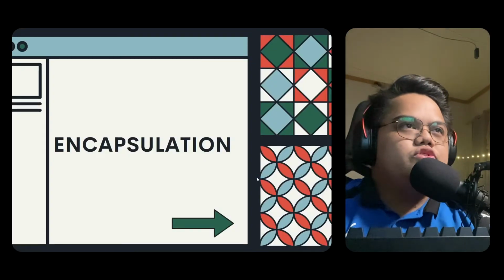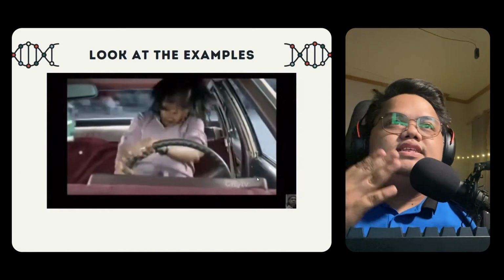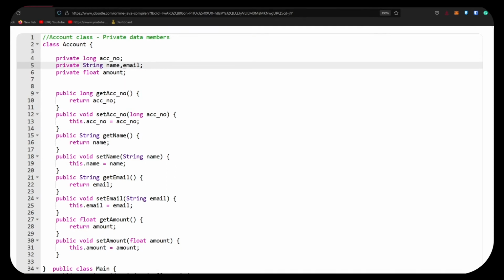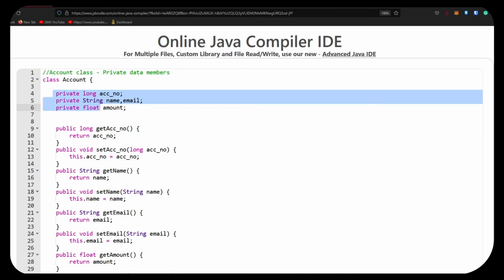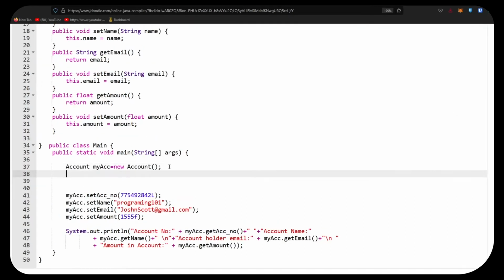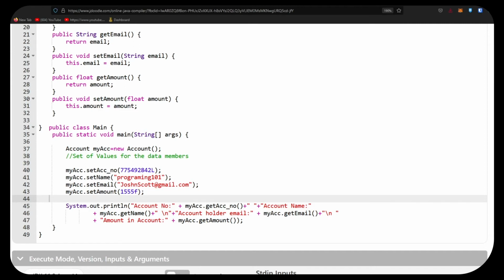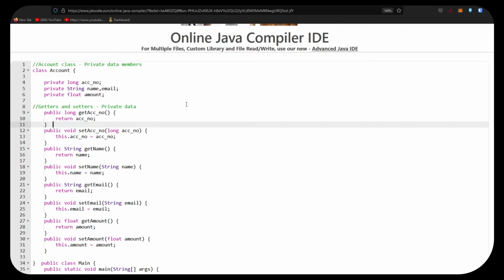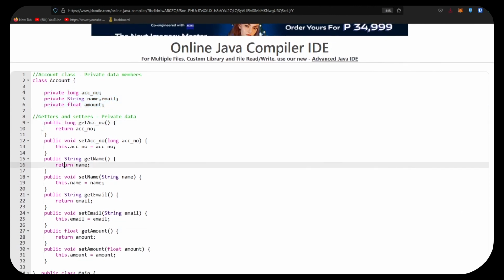Java Encapsulation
Java Tutorials 101: Java Abstract Classes and Methods || Encapsulation

A simple tutorial on the 2 of 4 Pillars of Object-Oriented Programming, sample code and explanation.